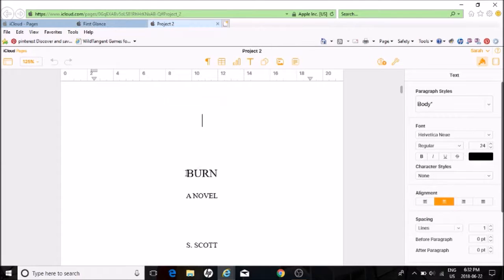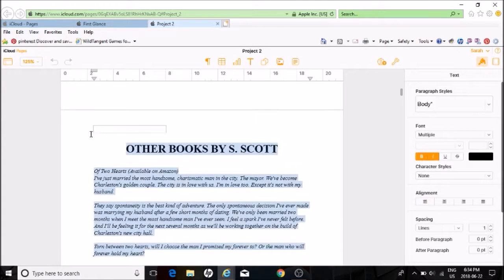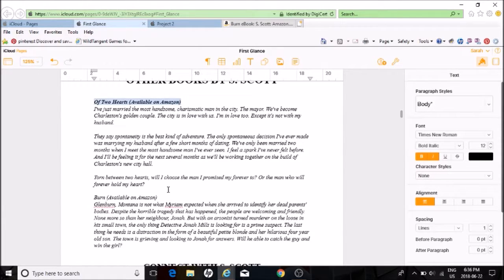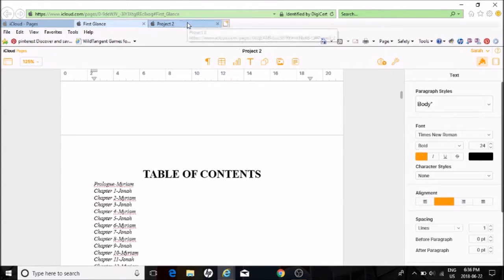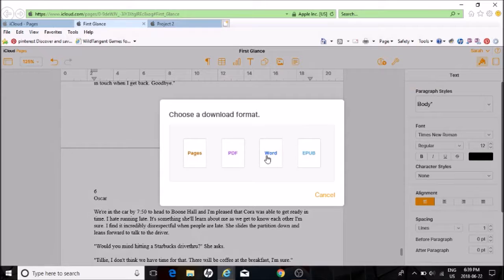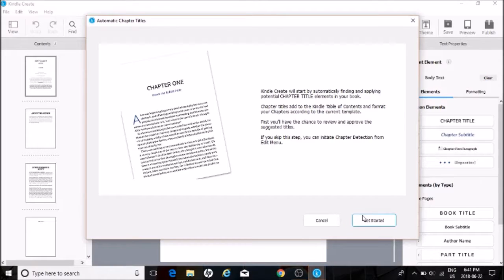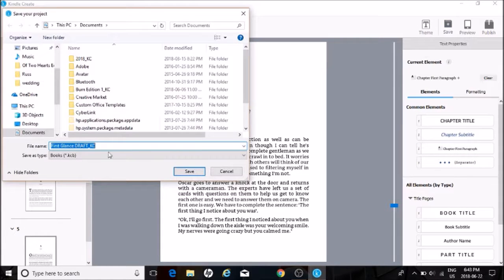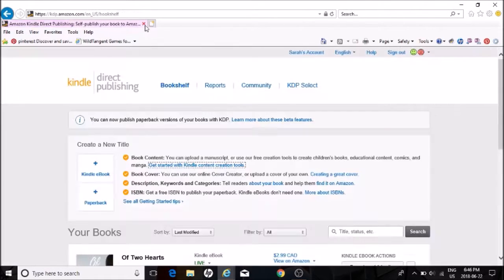Quick and Easy Way to Format an Ebook for Kindle Direct Publishing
A quick look at how I've successfully formatted my own Ebooks for Kindle Direct Publishing.

Here's where to find my books:

Of Two Hearts